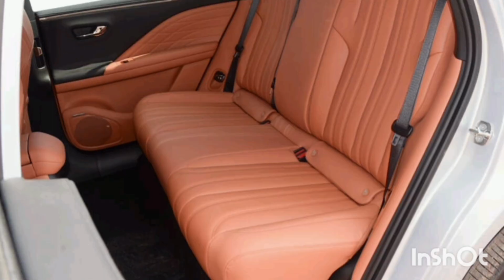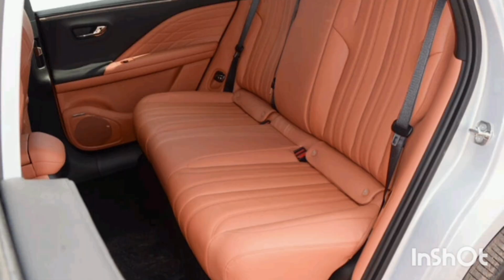gAC Aion V review by Ai Garage